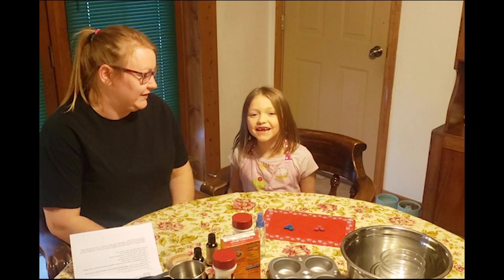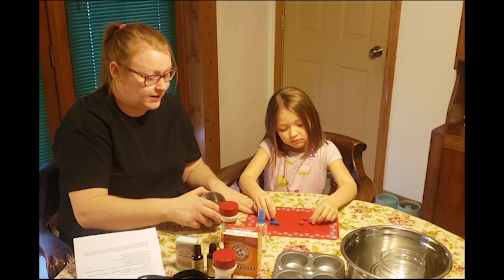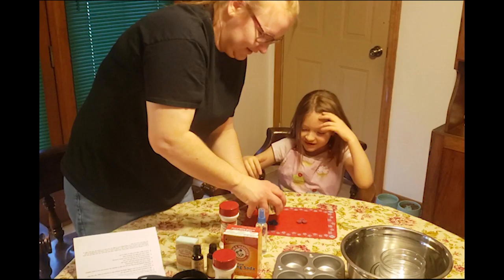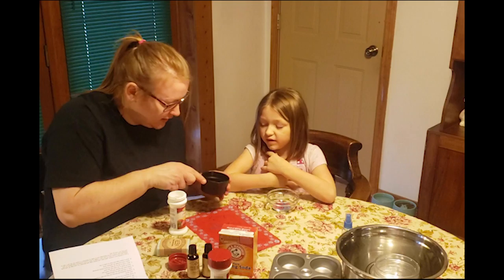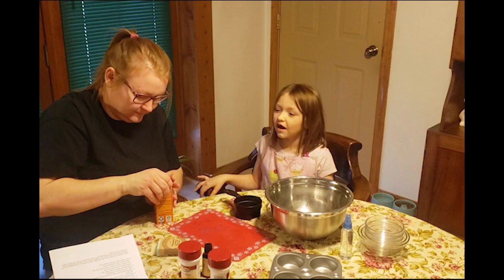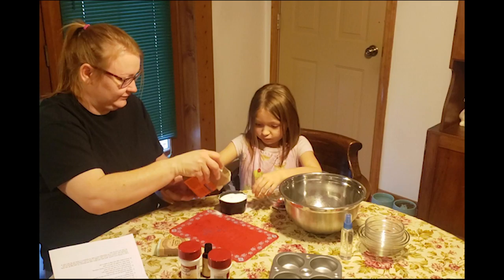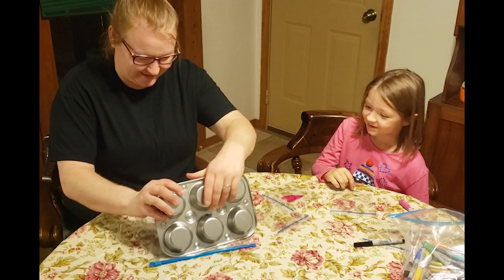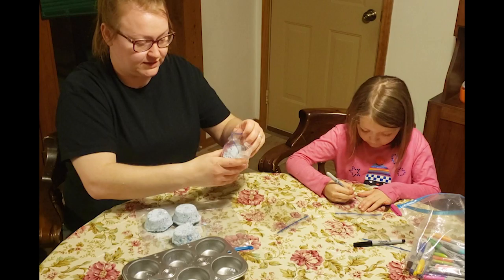Buchheit Buddy Bath Bomb